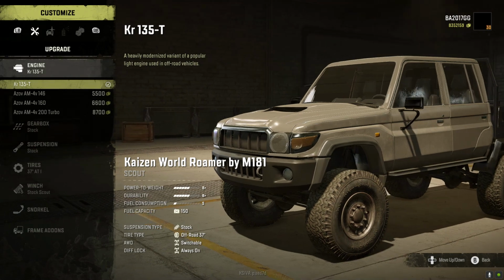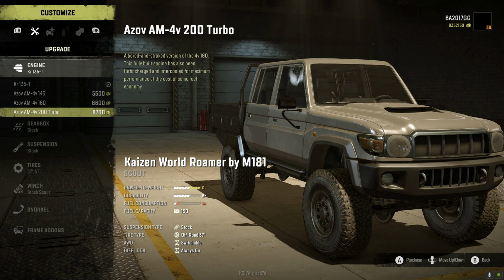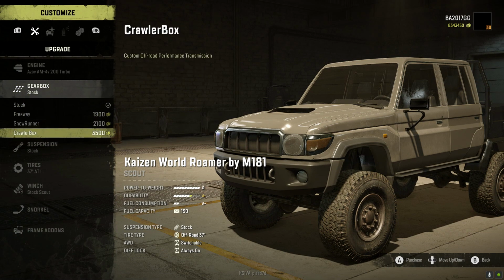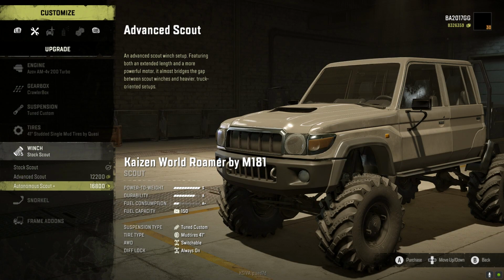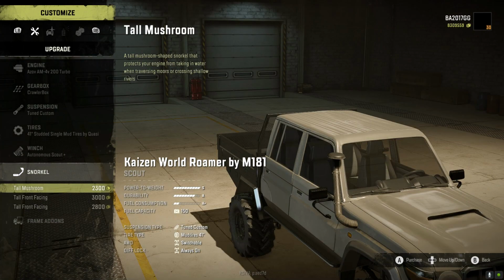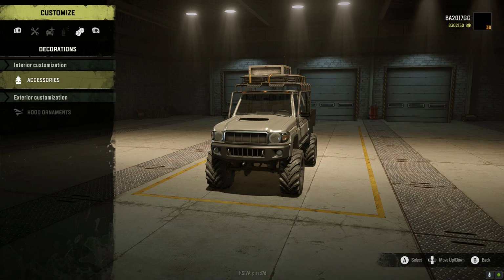SnowRunner Mod Review | KAIZEN WORLD ROAMER M181 EDITION - A NEW, VERSATILE SCOUT?!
YO! What is up guys?! Today we check out the KAIZEN WORLD ROAMER M181 EDITION which is one of the most versatile scouts out right now!

    40 unique vehicles to unlock, upgrade, and customize